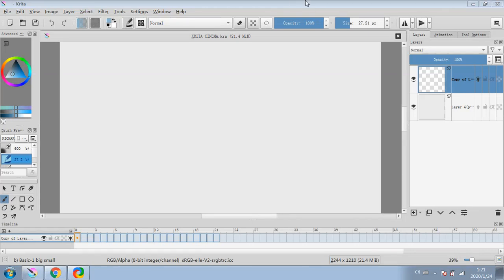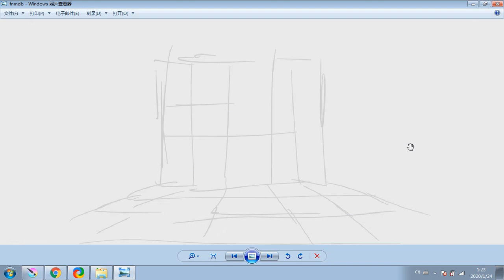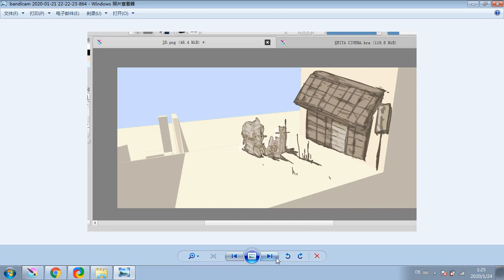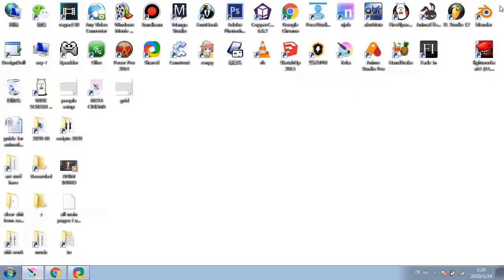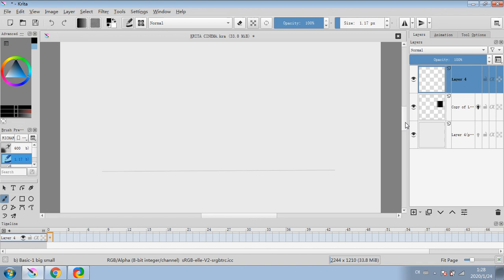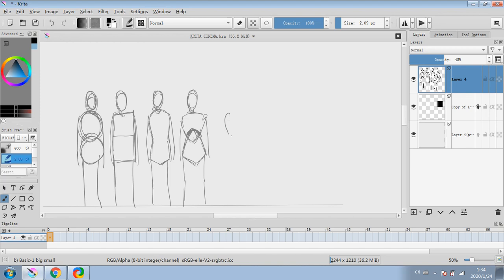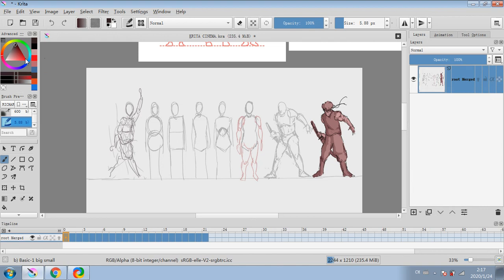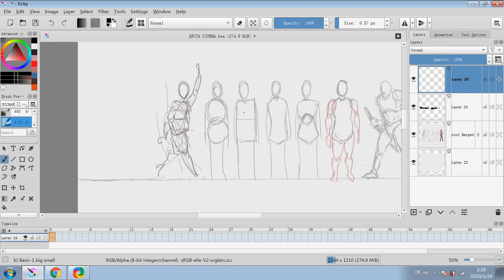FIGURE SKETCHING SEMINAR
All of my channel links